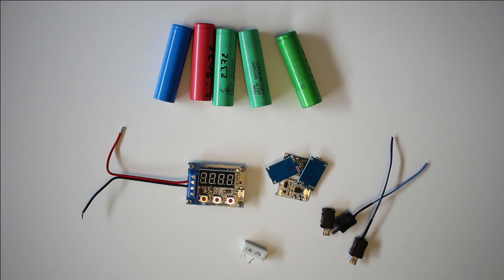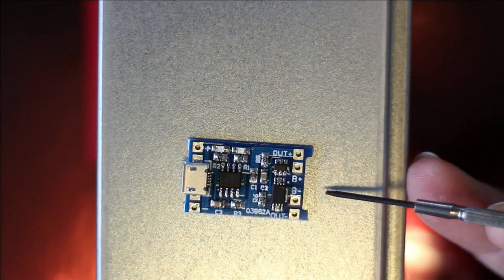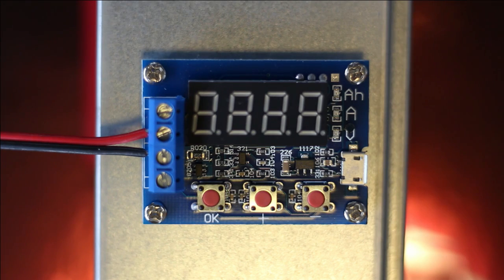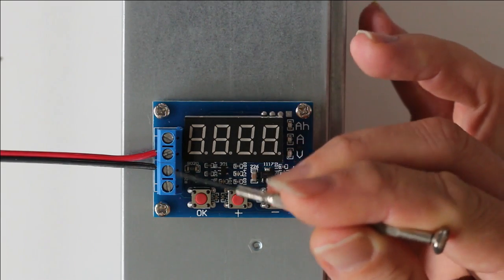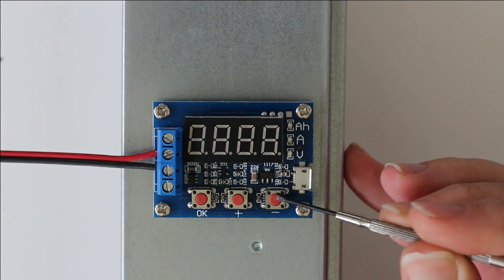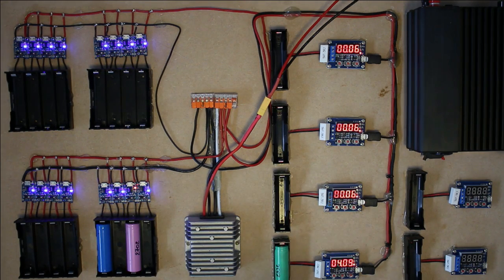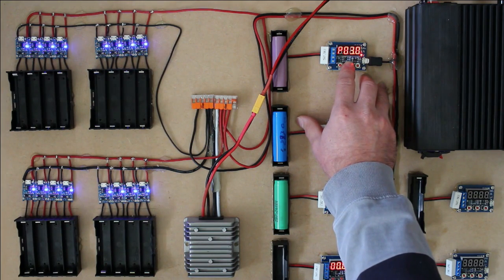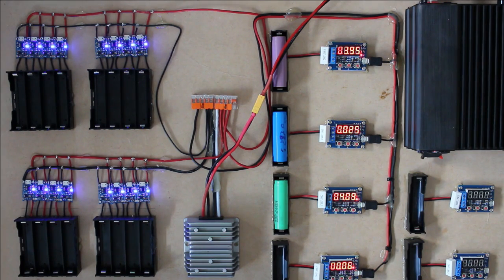18650 - Part 4 - Battery cells bulk charging and discharging with TP4056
Finding batteries is one thing, but you also have to test them. Charging and discharging will be a very time consuming part of your build. To make it easier, you can build a bulk charger and discharger.
Here I explain the most used items for a DIY yourself bulk charger and discharger bank.
In the next episode I will explain more about the OPUS BT-c3100 charger-discharger.